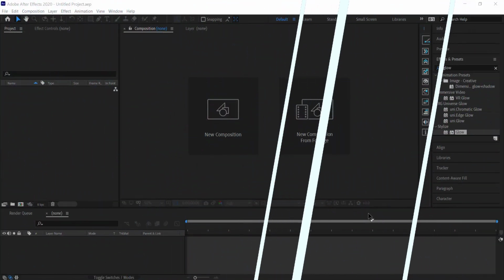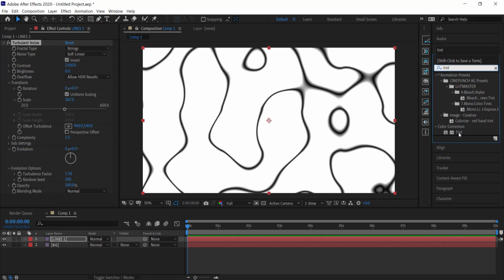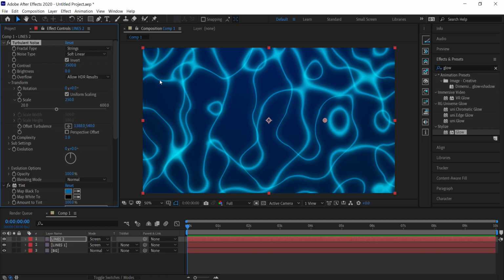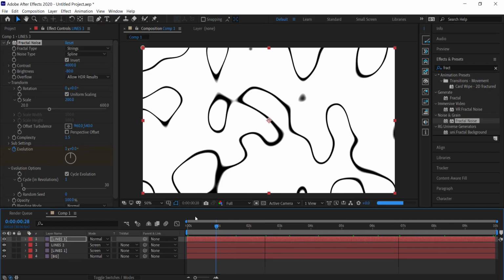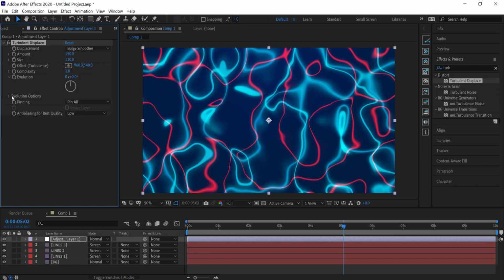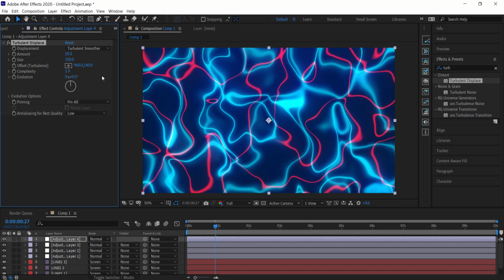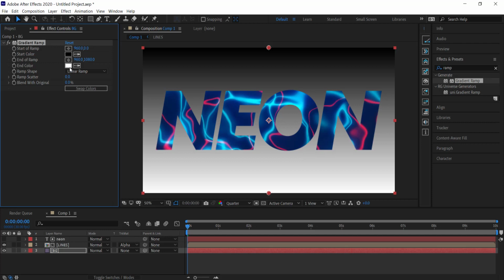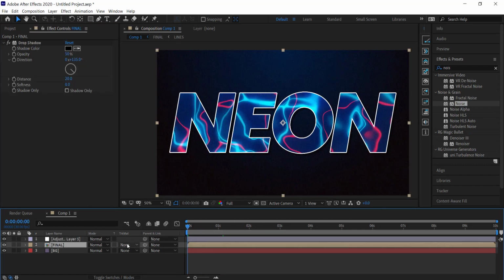How to create SIMPLE NEON ENERGY ABSTRACT TEXT | After Effects Tutorial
■ ∞ VIDEO INFORMATION ∞ ■
In this video we will create some neon energy animated text. You'll never believe how easy it is to do, so let's jump in!

■ ∞ CHAPTERS ∞ ■
0:00​​ Intro
0:31​​ Setting up your comp
0:40​​ Colours
1:14​​ Creating the Lines
3:37​ Duplicating the Lines Layers
5:29​ Creating another effects layer for animation
7:30​ Animating using turbulent displace
9:00 Adding more effects
10:10 Final Animation
11:13 Adding the text layer
14:30​ Outro